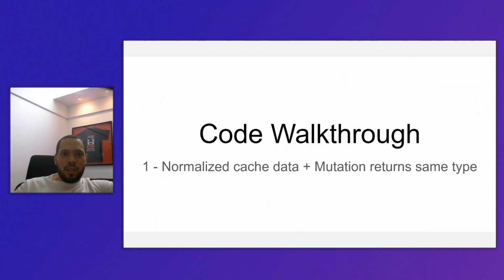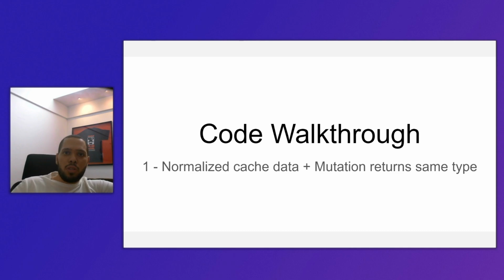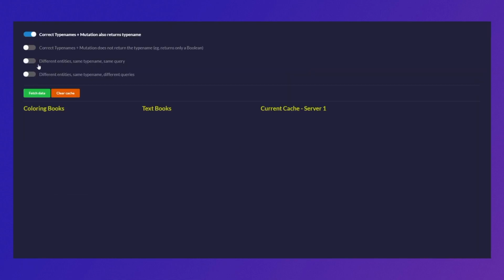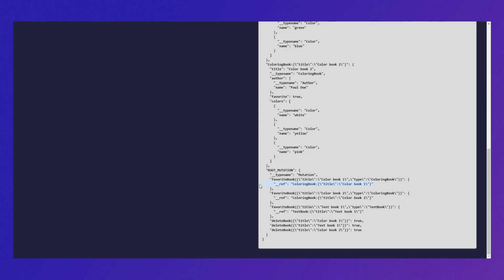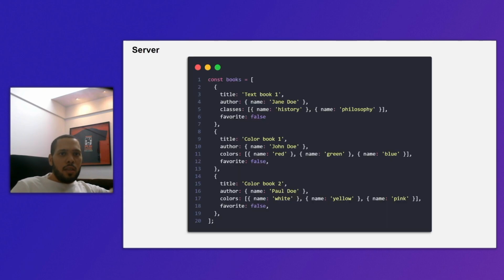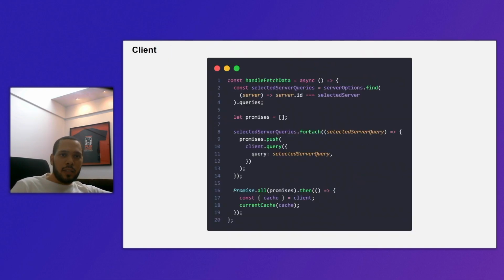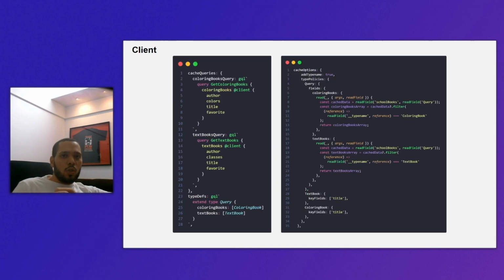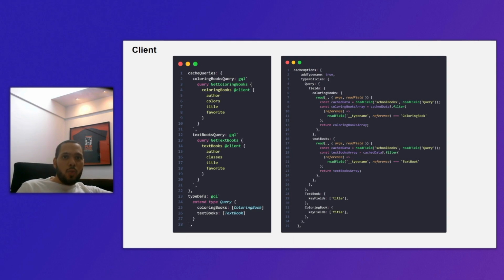How to interact with Apollo cache - part 2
On this video I talk about how to interact with the cache when you have normalized data stored and the mutation returns the same type of object